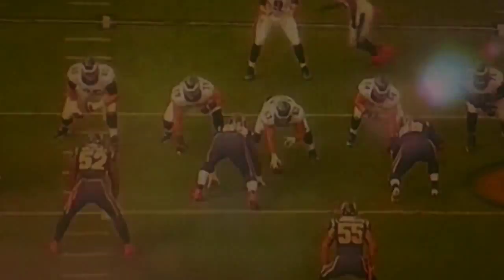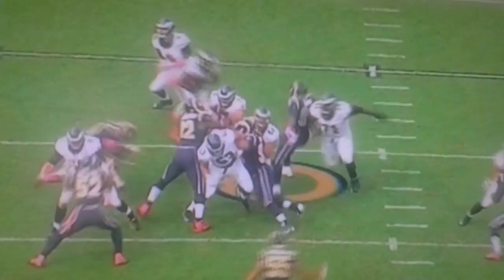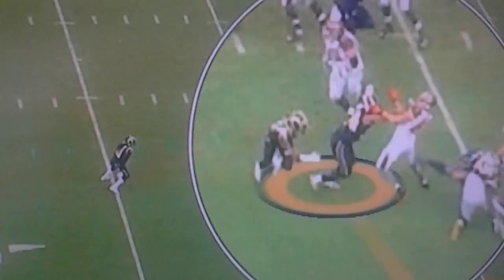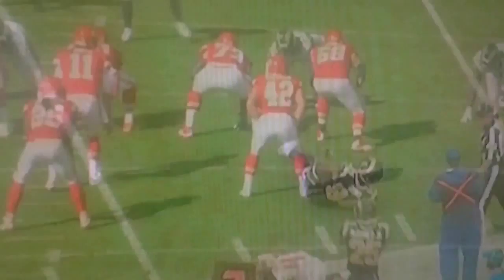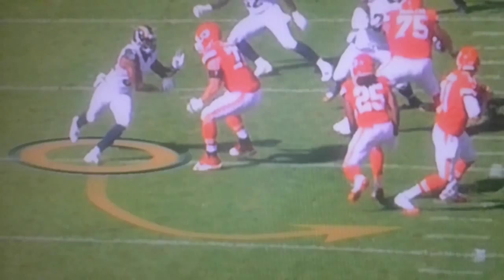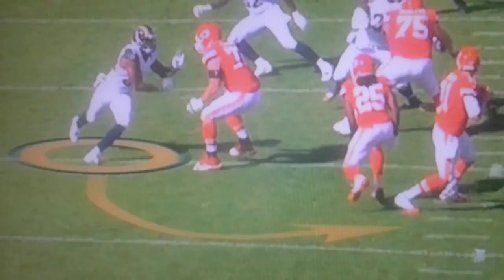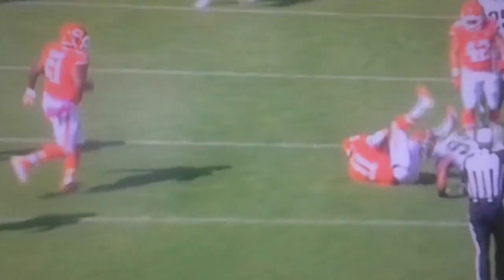Relentless Edge Rusher